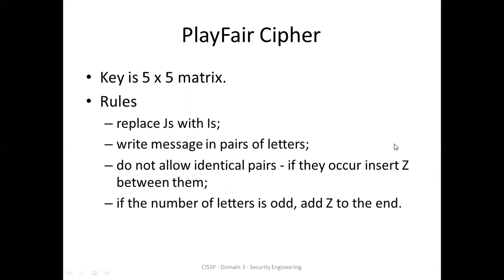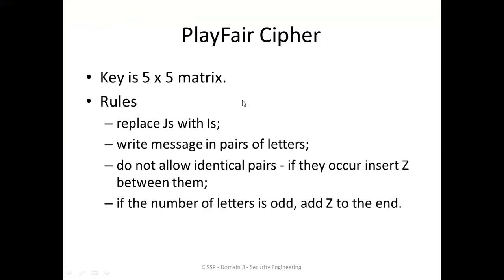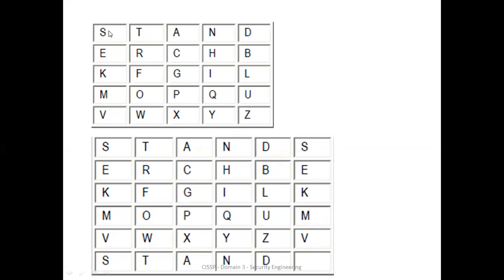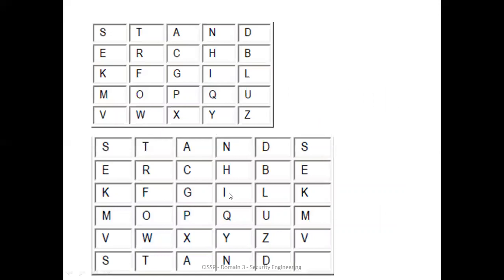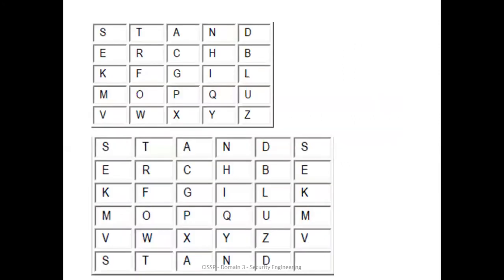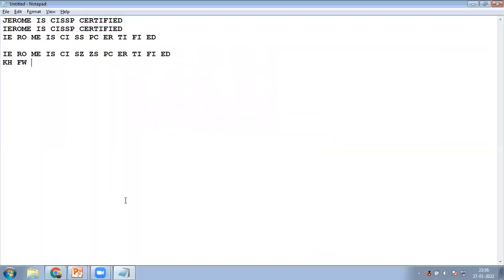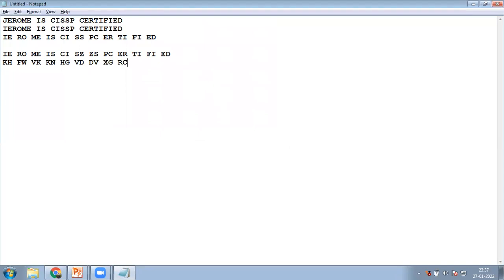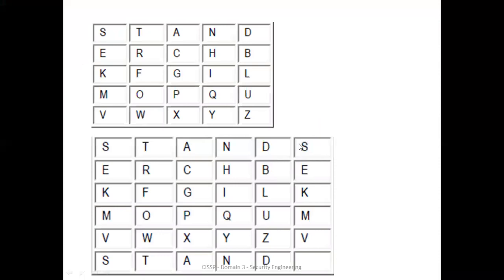CISSP Cryptography 9a Playfair Cipher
This is the 13th video in the Mastering CISSP - Cryptography Simplified series. Playfair Cipher explaination for CISSPP